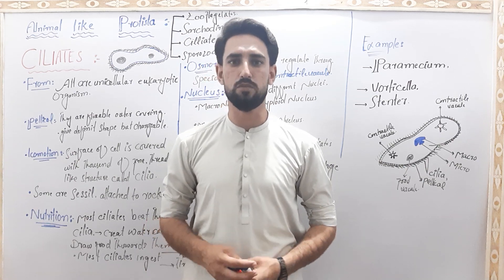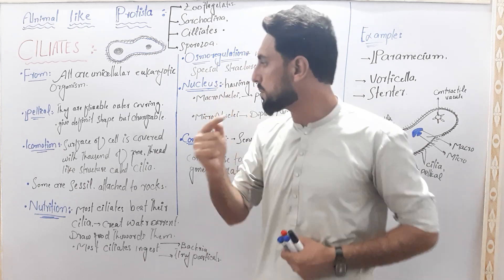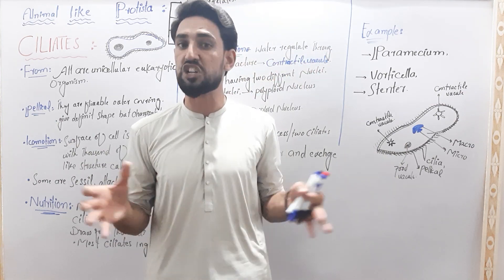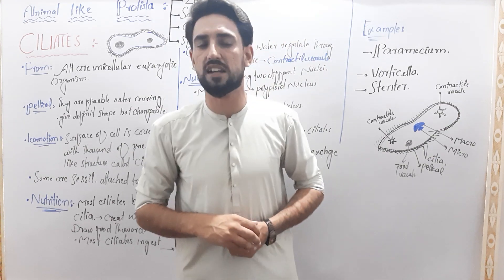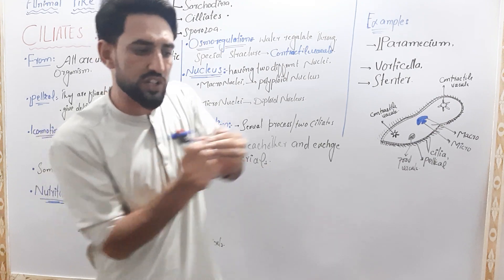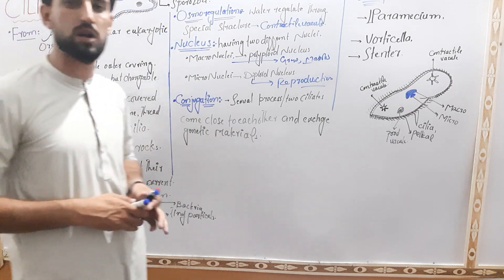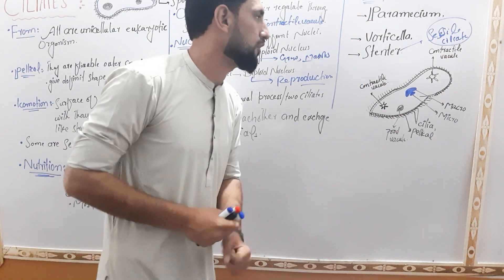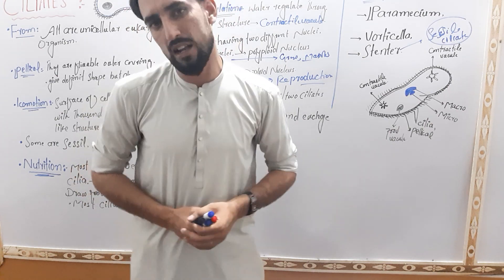Ciliates|| Animal like protista|| Fsc 11th biology|| Chapter 7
lecture about ciliates
lecture about cilliates
ciliated protozoans class 11